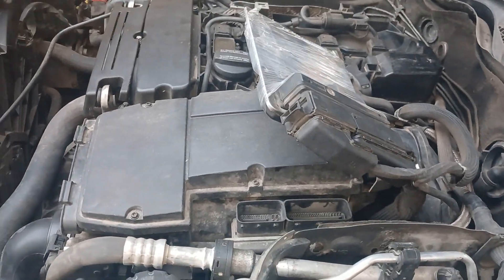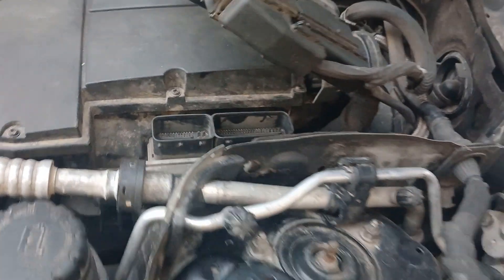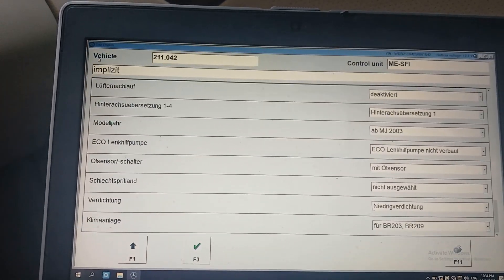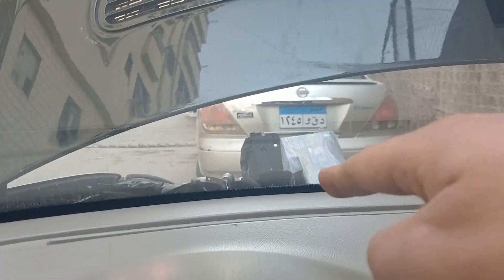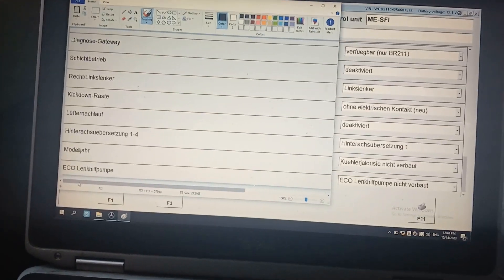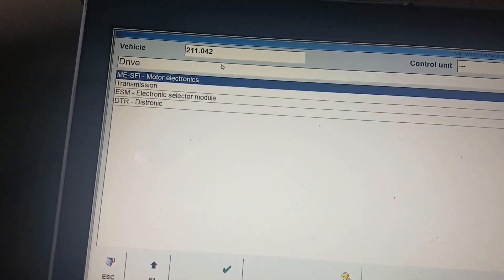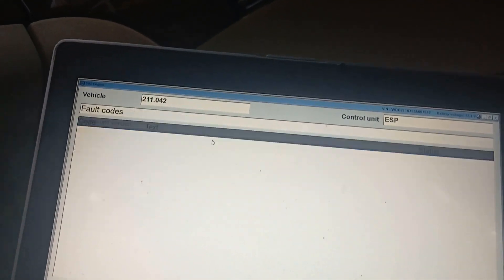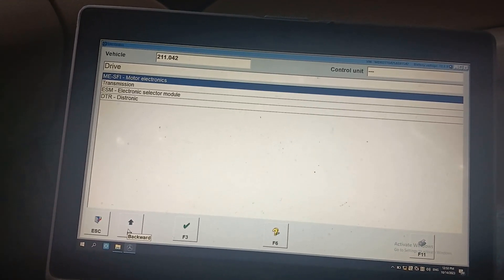Mercedes Benz ECU Variant Coding With DAS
This Is How To Unlock MB ECU For Variant Coding On E Class W211 ... ECU Is Sim4l KE for m271 Engine ... Must Enable Variant Coding With Das Developer